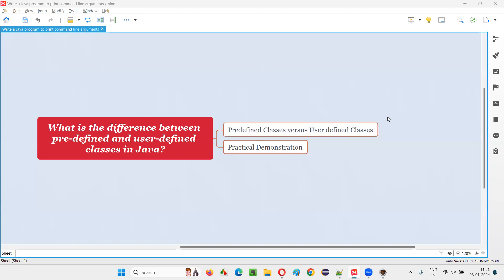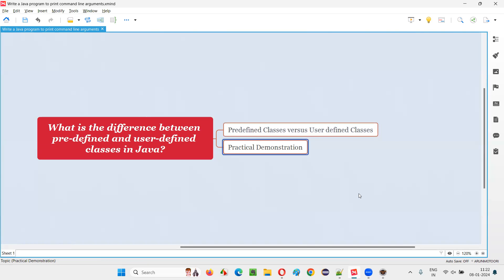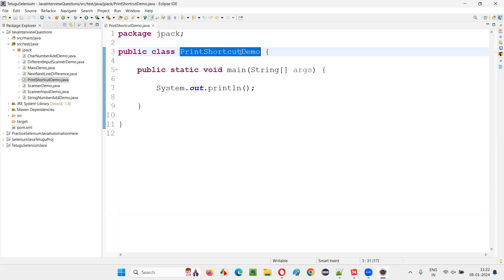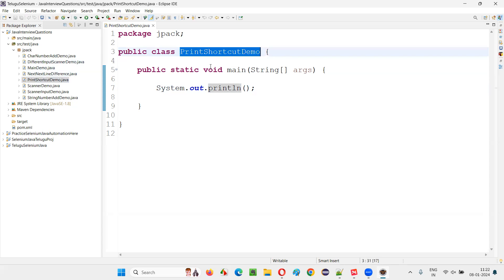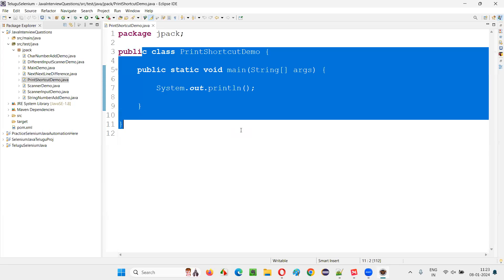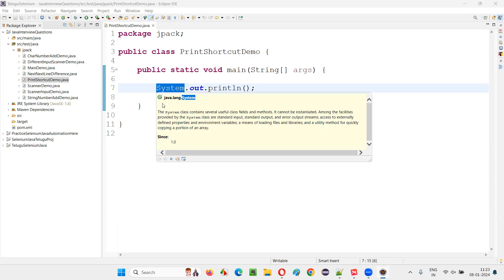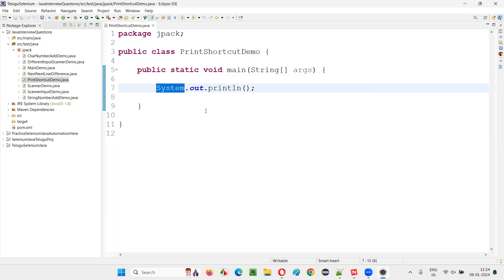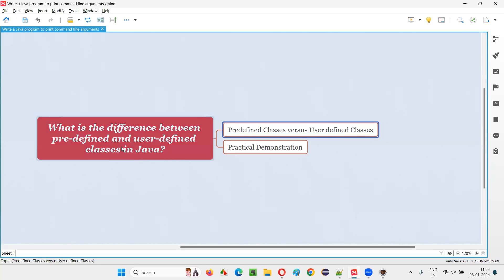Difference between pred-defined and user defined classes in Java (Core Java Interview Question #35)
What is the difference between pred-defined and user defined classes in Java (Core Java Interview Question #35)

View Notes Here -